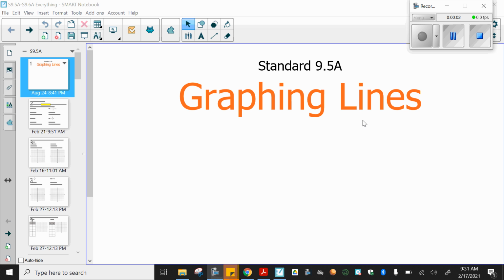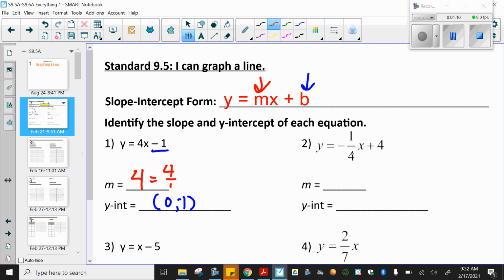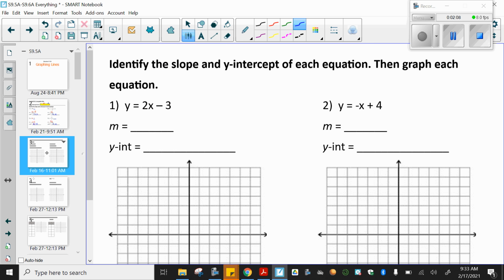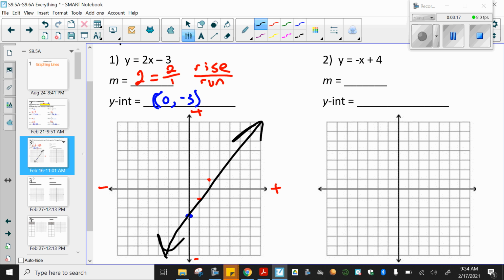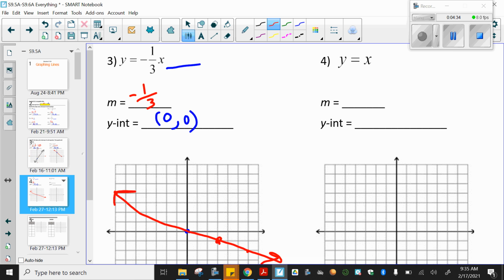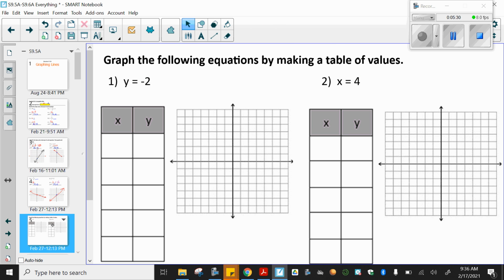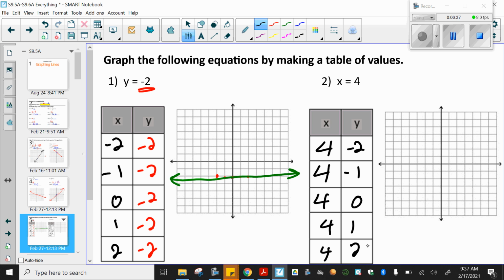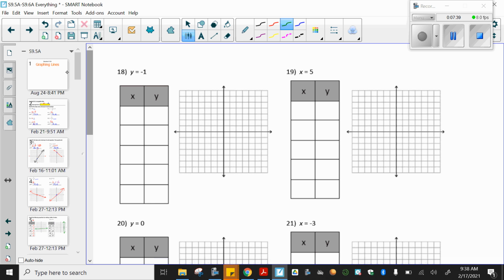S9.5A Lesson - Graphing Lines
S9.5A Lesson - Graphing Lines - NCHS Pre Algebra